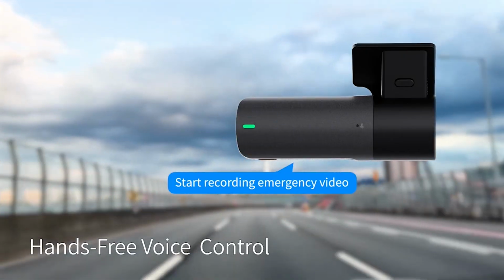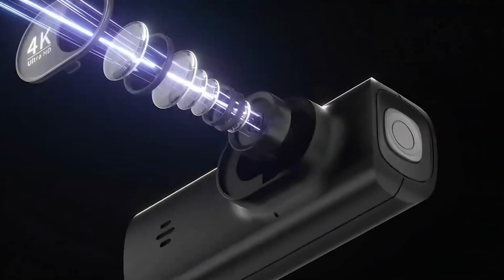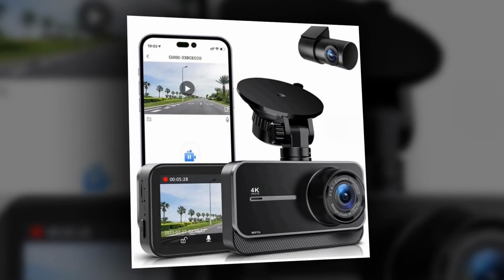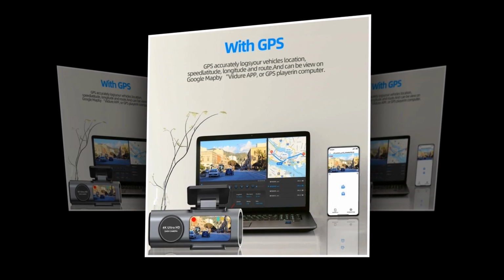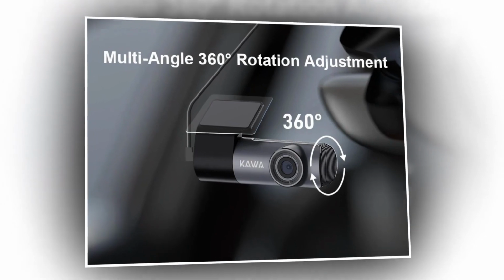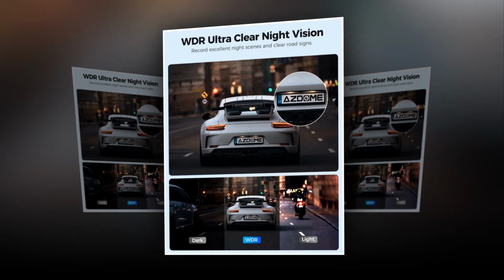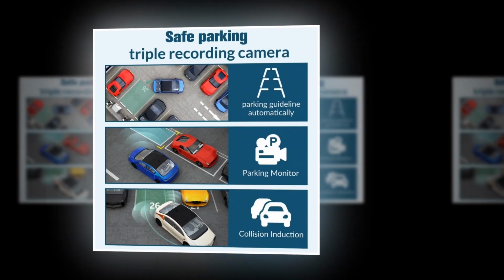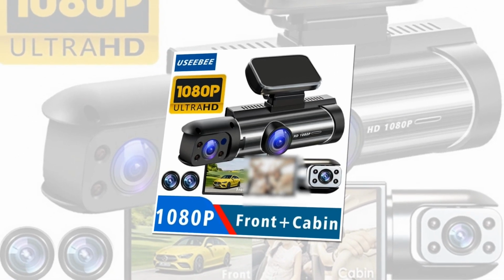🤩 Top 7 Best Dash Camera On Aliexpress | Best Aliexpress Dash Camera In 2025 🔥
Want to protect your vehicle, capture the road, and stay safe behind the wheel — all without spending a fortune? In this video, we countdown the Top 7 Best Dash Cameras on AliExpress that offer amazing features, clear footage, and unbeatable value!

From 1080P to 4K recording, night vision, loop recording, and parking mode, these dash cams are perfect for anyone who wants to stay protected and document their driving experience.

🥇 TOP 1: E-ACE Dash Cam

🥇 TOP 2: GMAIOXO Dash Cam

🥇 TOP 3: E-ACE Dash Cam

🥇 TOP 4: KAWA Dash Cam

🥇TOP 5: AZDOME M330

🥇 TOP 6: OMGO  Dash Cam

🥇TOP 7: USEEBEE Dash Cam